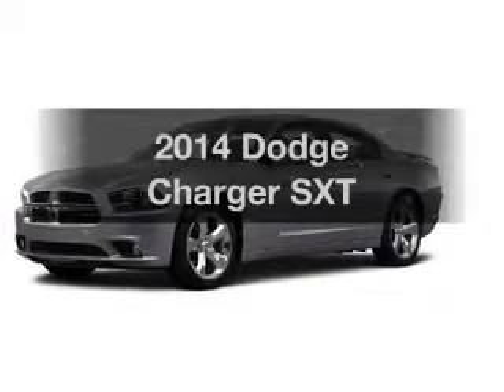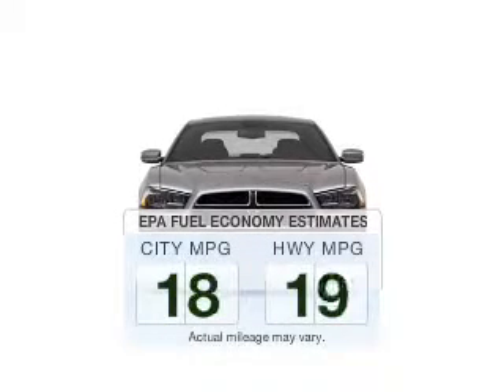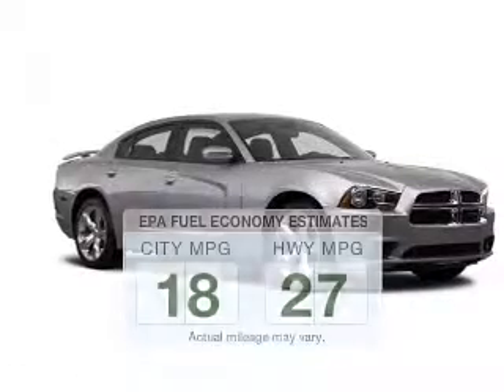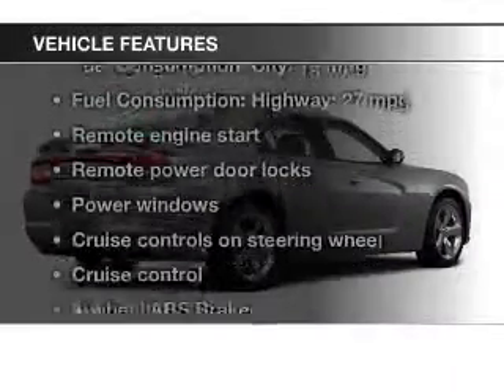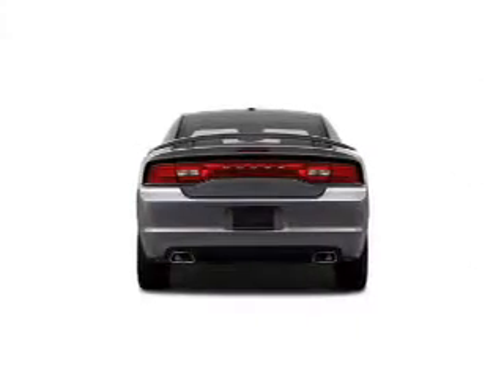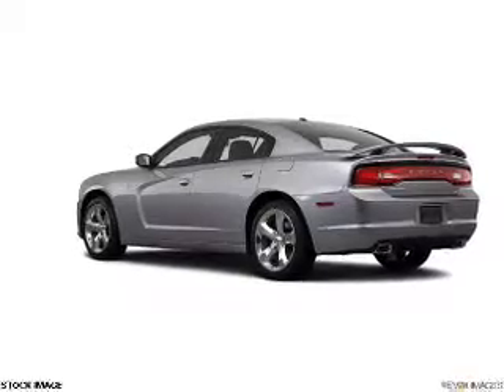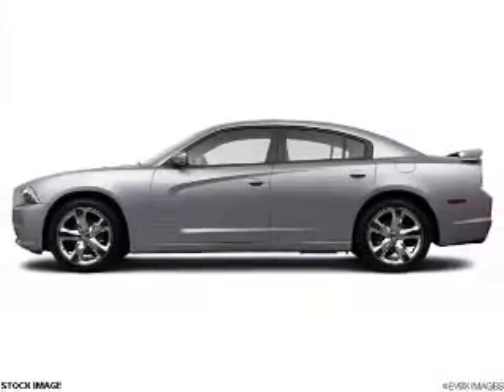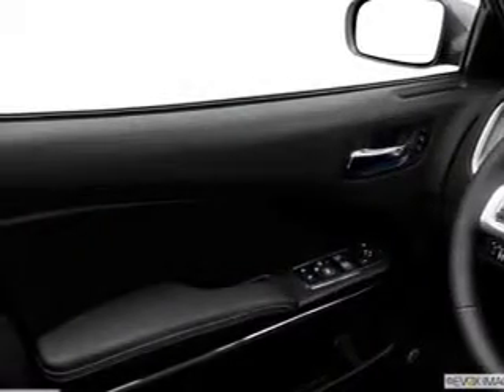2014 Dodge Charger - Avenel New Jersey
Year: 2014
Make: Dodge
Model: Charger
Trim: SXT
Engine: 3.6 liter 6 cylinder 24 valve
Transmission: 8-Speed Automatic
Color: Redline Pearl
Mileage: 0
Address:
90-100 Route 1 North